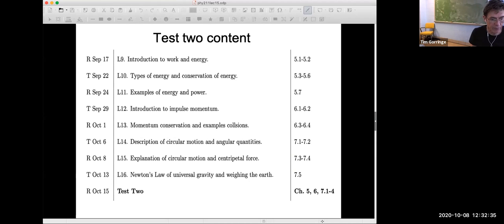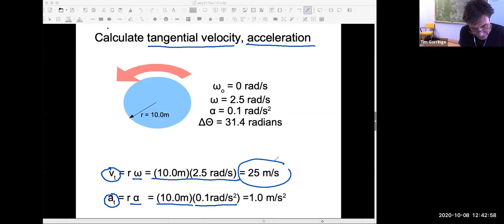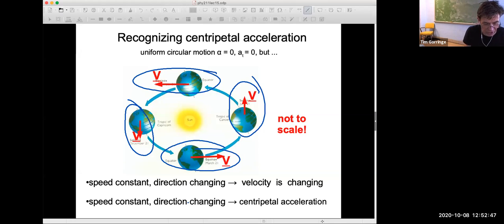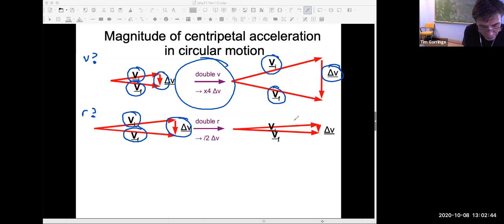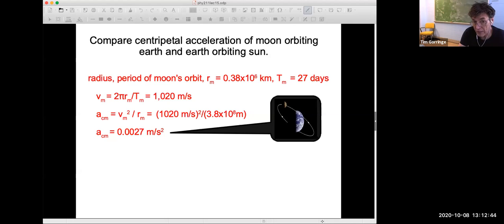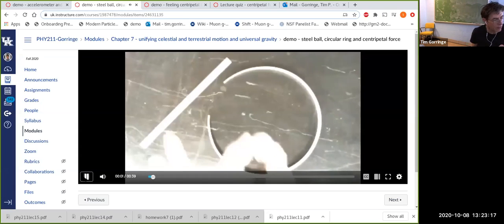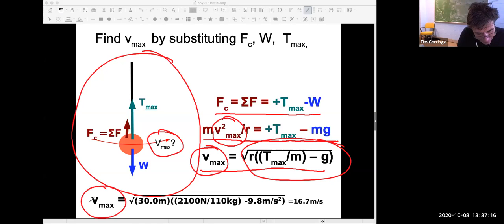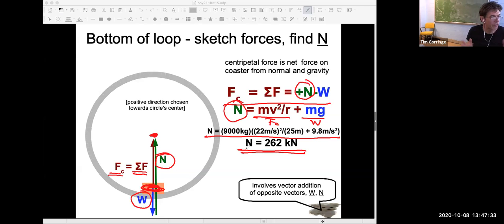general physics I, lecture 15 - centripetal force and explaining motion in circles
0:00 intro, 3:59 James Bond example of rotational kinematics, 14:15 uniform circular motion and centripetal acceleration, 40:08 examples of centripetal acceleration, 47:12 examples of centripetal force.

The key to understanding this motion in circles is recognizing the object is changing in direction - it shows an acceleration and force is needed to move in circles. This feature of circular motion was identified by Newton when considering the motion of the earth around the sun and the moon around the earth. We call the acceleration and force that's necessary for circular motion the centripetal acceleration and centripetal force.